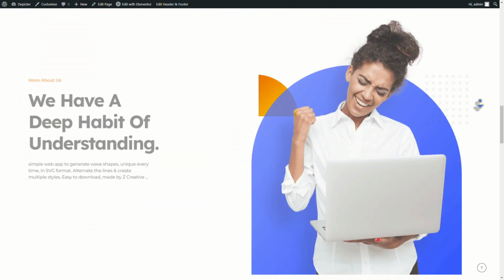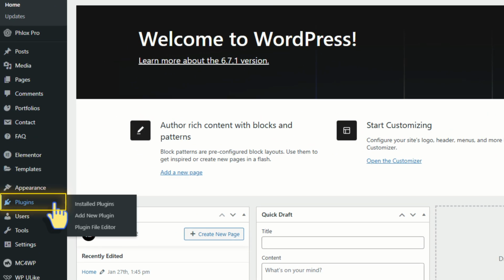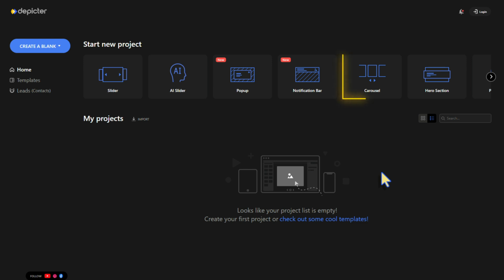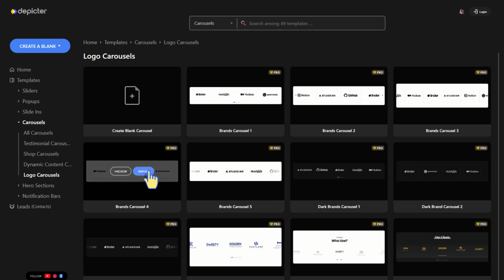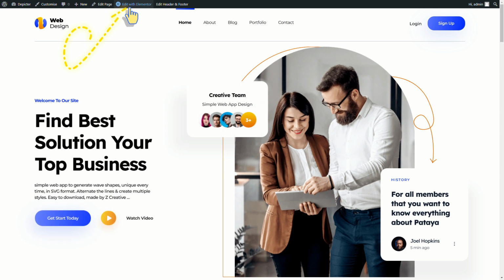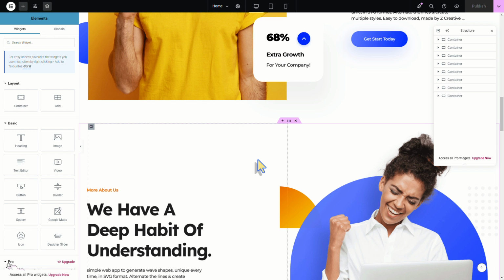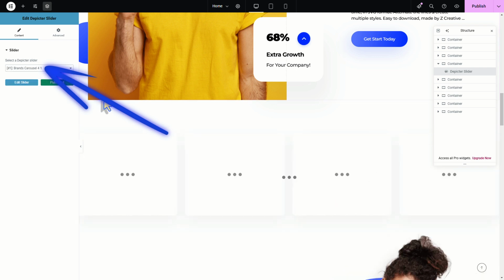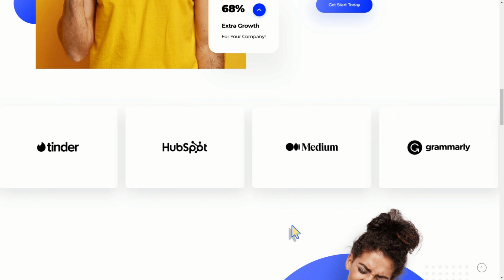Quickly Add a Logo Carousel to Your Elementor Website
Learn how to easily add a logo carousel to your Elementor website. 🎨 This straightforward tutorial will guide you step-by-step through installing the Depicter plugin, setting up a logo carousel, and seamlessly integrating it into your site using Elementor. 🚀 Enhance your website’s design with this clean and professional touch in just a few minutes.

🔍 Here is  what we'll cover in this video:
0:00 Introduction
0:17 Installing the Depicter Plugin
0:34 Setting Up the Logo Carousel Template
0:53 Publishing & Add Logo Carousel to Elementor Website
1:30 Viewing the Final Result

Enjoy this quick tutorial and upgrade your website effortlessly. 🌟